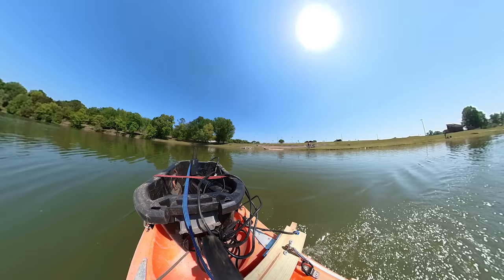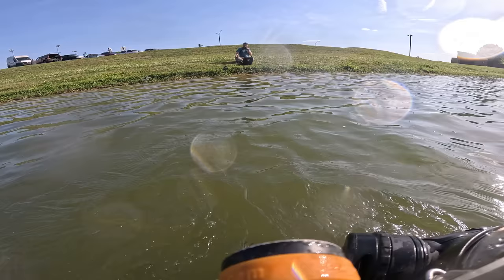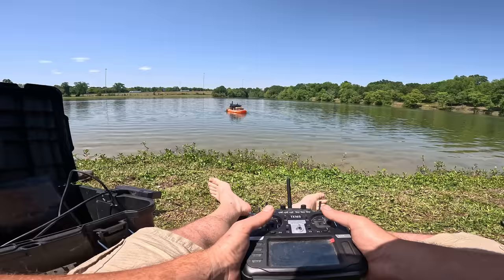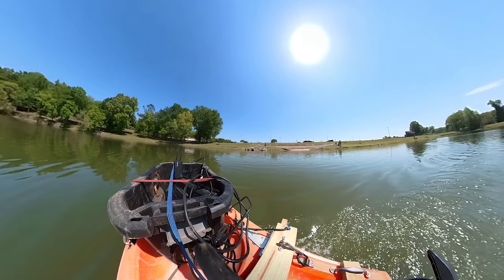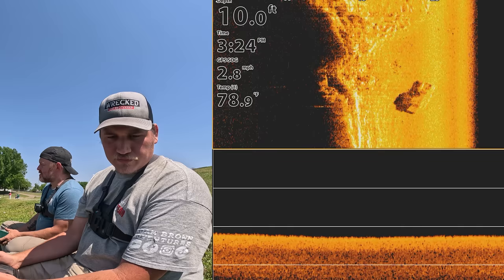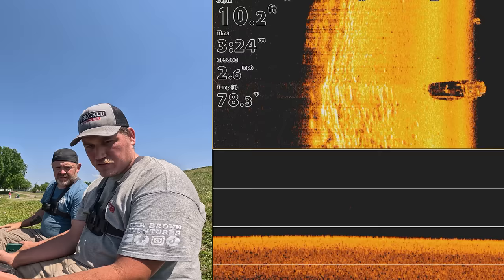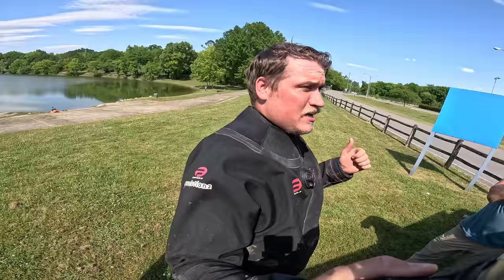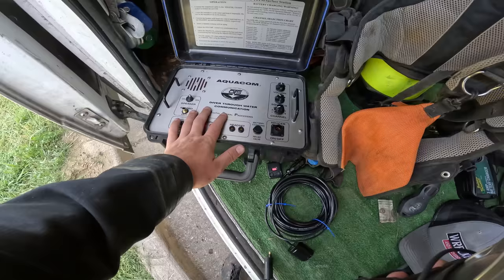"Did we just find his Car?" 4 Cars FOUND Minutes Away From MISSING PERSON'S House!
* UPDATE* I received information from Jimmie's family that his remains were actually found back in 2004 and they were identified in 2020 through DNA. His car was found shortly after he disappeared. We do our best to research cases and see if they are still current before going out searching but unfortunately many cases have little information and are not updated online even after people are located which makes it difficult.
We searched a small pond in Montgomery, Alabama for missing person Jimmie Lee Green and found 4 vehicles in 10 feet of water! Jimmie Green was last seen in Montgomery, Alabama on January 11, 2004. He was driving a dark blue 4 door 1989 Cadillac Brougham with the right rear window broken out. Vehicle may have expired Alabama Tag V05087 on it. We are pretty confident none of the vehicles are his but we are still searching and please reach out if you have any information.

@ExploringWithNug joined me, SUB to him!

We also REMOVE vehicles on our team channel       @wreckedandrecovered

Buy a drysuit and scuba gear: DiveRightInScuba.com

About  @AdamBrownAdventures
Hey Guys! My name is Adam Brown, I am a river treasure hunter, free diver, scuba diver, metal detectorist, and explorer from South Carolina. My main goal on this channel is to inspire you to get outdoors and have an adventure of your own!  Ahhh Yeahh🔥!